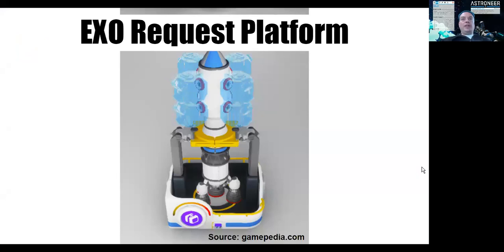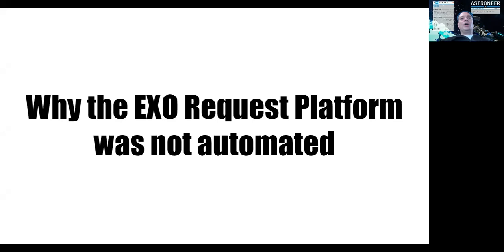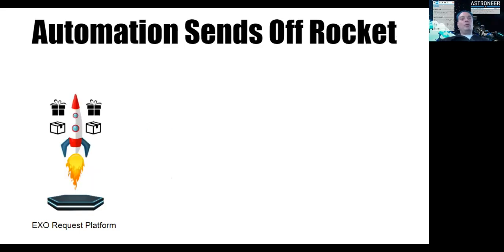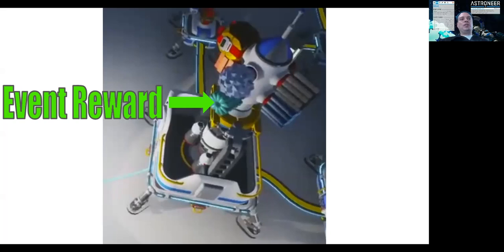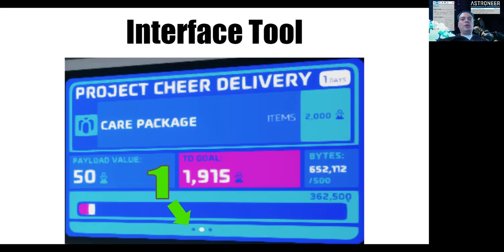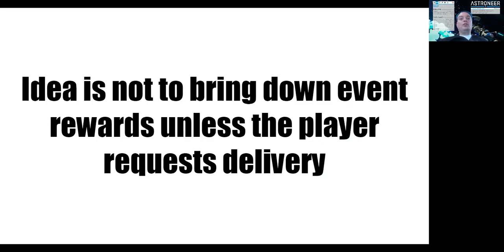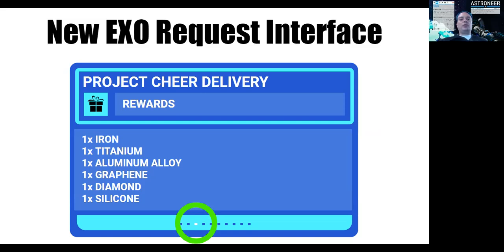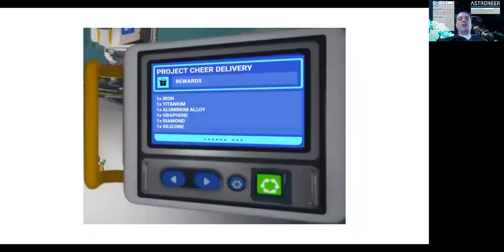Astroneer - Game idea how System Era can automate the Exo Request Platform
Here is another game idea of how System Era can automate the Exo Request Platform. For both holiday events in 2020 the Exo Request Platform did not have a repeat option and attaching storage sensors or button repeaters didn't work. With one simple change we can allow automation of the Exo Request Platform. Specifically the Interface Tool of the Exo Request Platform needs to keep track of event rewards the player earned and not automatically deliver the rewards, but wait for the player to request delivery. The rocket of the Exo Request Platform would then fly of and fetch the rewards for the player instead of automatically bringing them down, which will fill up the slots on the rocket.

Please post your feedback in the comments down below.